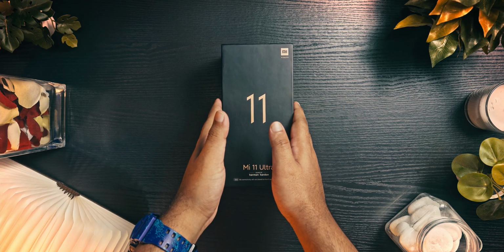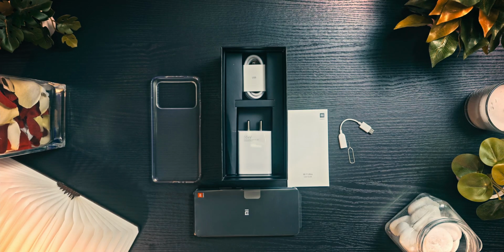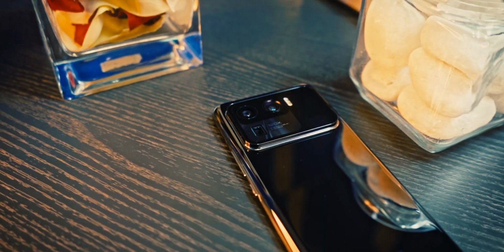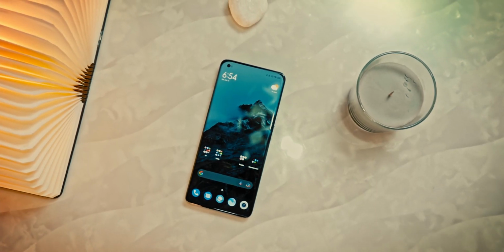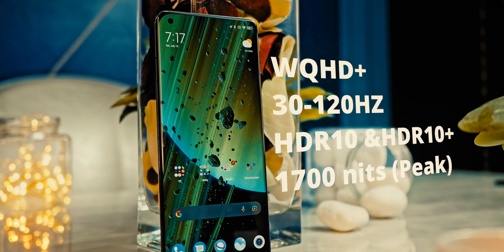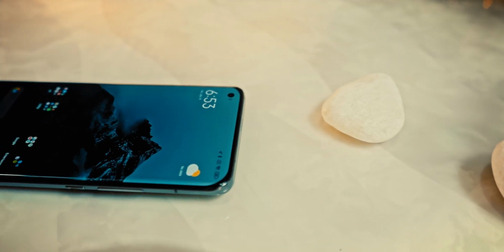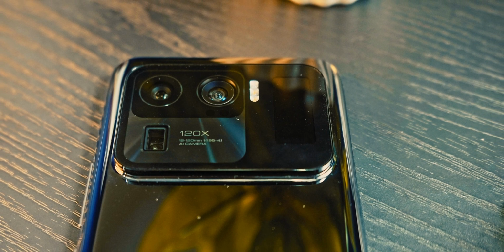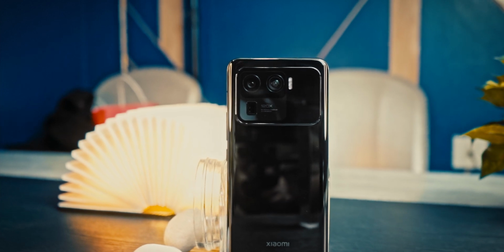Mi 11 Ultra Unboxing and First Glance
The Mi 11 Ultra is finally here after a long wait... but will it live up to the hype... that question shall be answered in the upcoming videos... so stay tuned!